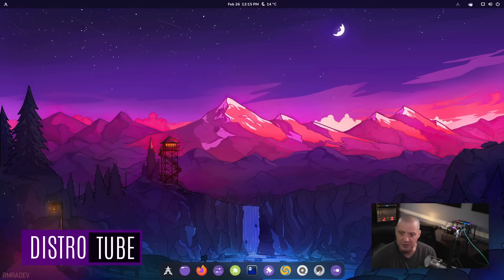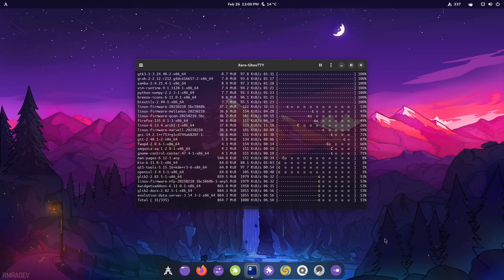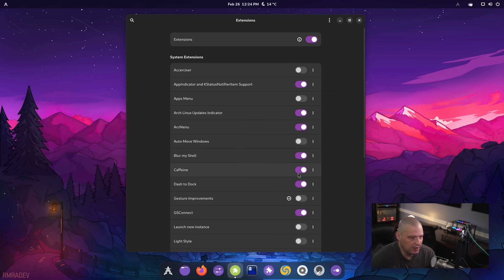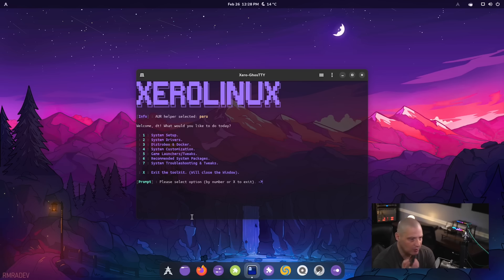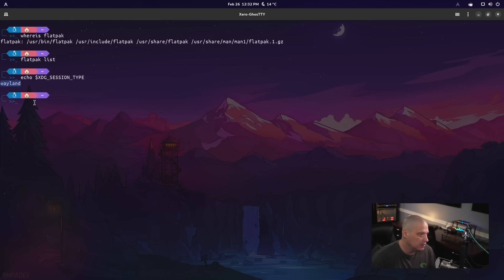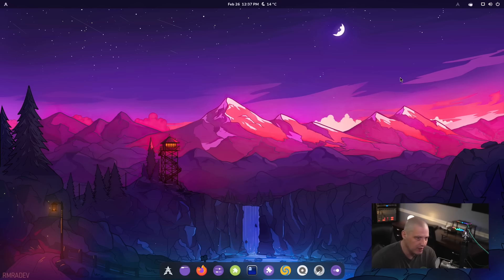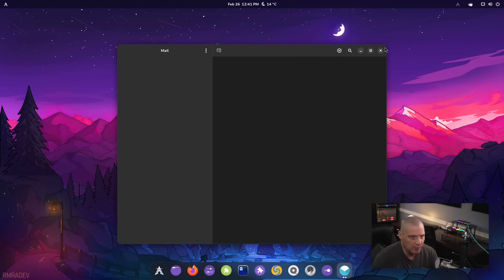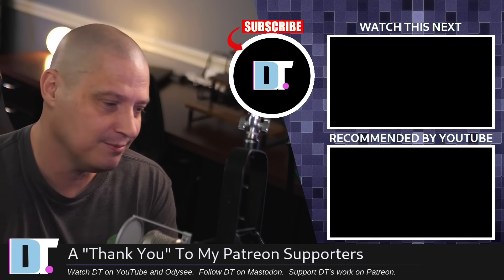A Quick Look At XeroLinux With GNOME (XeroG)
XeroLinux is an Arch-based distribution designed to be both easy-to-use but also very flexible.  While the main edition of XeroLinux uses KDE Plasma, today I wanted to take a look at their GNOME edition...XeroG!